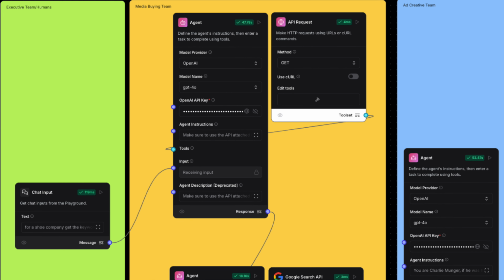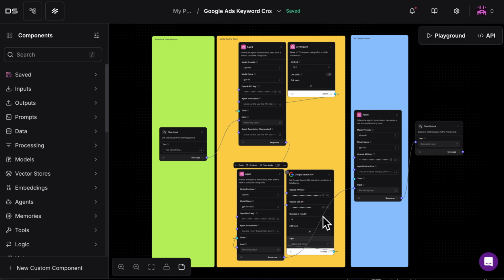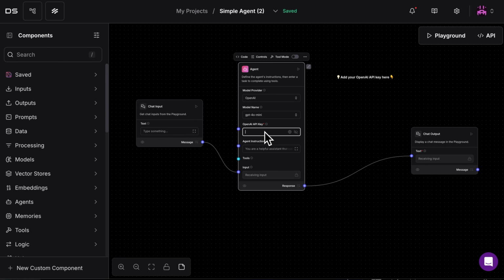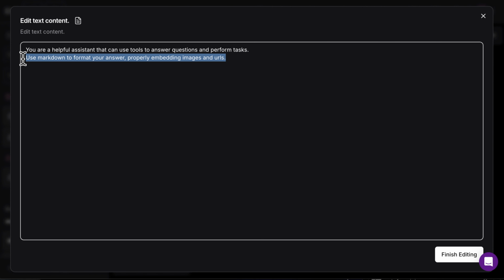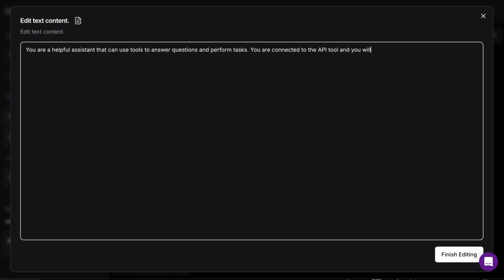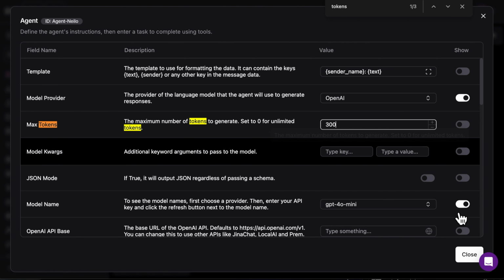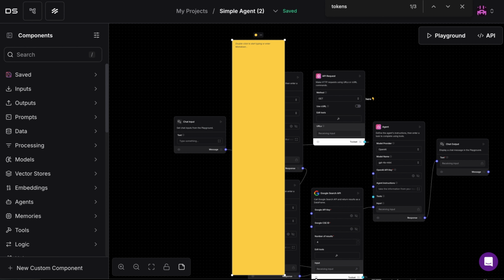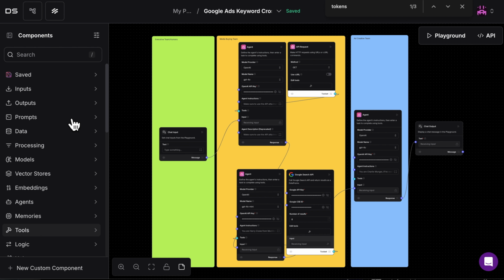DataStax Langflow for Building an Agentic AI Marketing Agency for an Improved Google Ads Campaign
In this video, learn how to use DataStax Langflow for building an agenctic AI marketing team for Google Ads keyword bid strategy generation. Have your AI media buying and ad creative team work together using Langflow tools to work with Langflow agents.
Example API call for Google Ads keyword research based on location and keyword